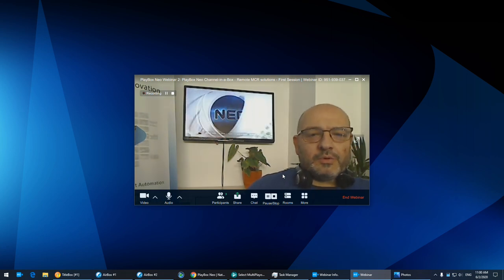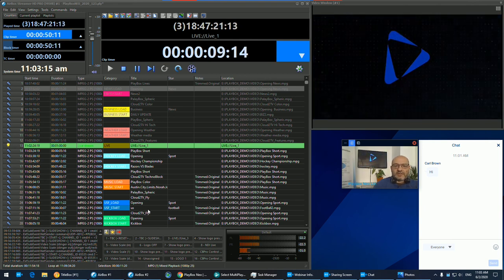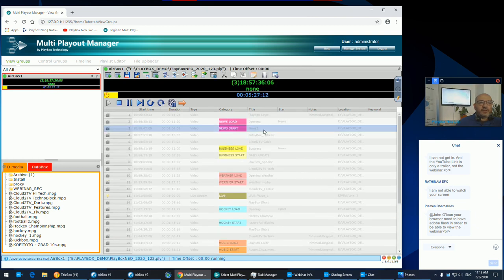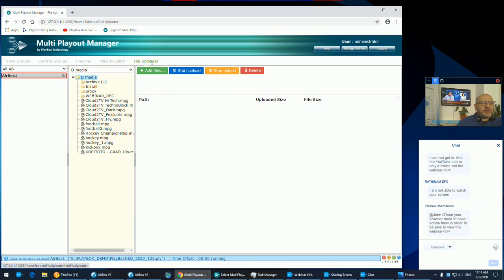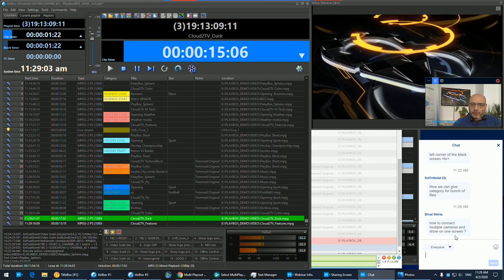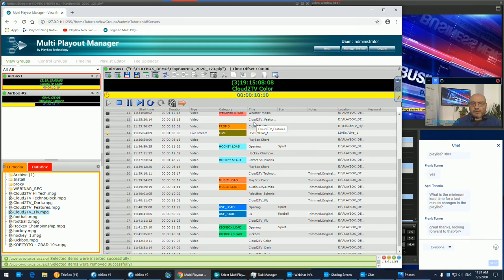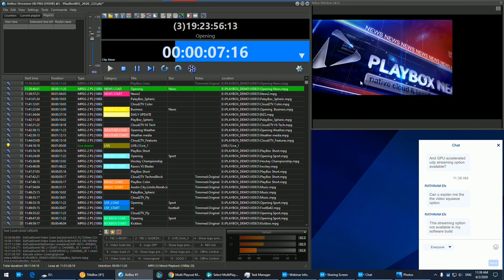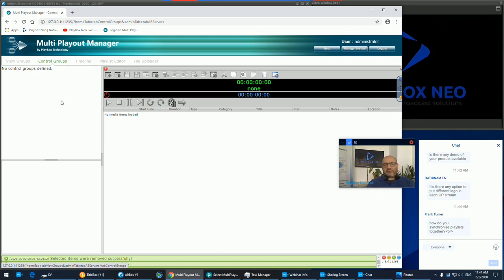PlayBox Neo Webinar 2 ▶️ Channel-in-a-Box - Remote MCR solution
The second in a new webinar series with remote demonstration sessions. We take a look at PlayBox Neo Channel-in-a-Box - Remote MCR solutions.

In this webinar, you will learn:

✔️ Why PlayBox Neo Channel-in-a-Box is the World's best-selling Playout and Channel branding product suite
✔️ MCR automation with Streaming, CG and Schedule preparation
✔️ Remote multi-user Playout Manager - ideal for your home office
✔️ Online broadcast workflows with content/metadata replication

Your Host
Plamen Georgiev

If you missed our previous webinar you can find it here - ▶️

PlayBox Neo products and solutions today power over 18,500 TV and branding channels in more than 120 countries.  Building on 20 years of successful innovation, PlayBox Neo is advancing its role in the multi-platform future of broadcasting. Having pioneered the development of high-efficiency server-based and cloud-based playout, we are fully geared for today's world in which broadcasting is expanding to support every scale and type of one-to-many communication.